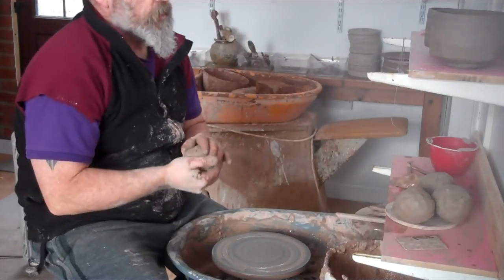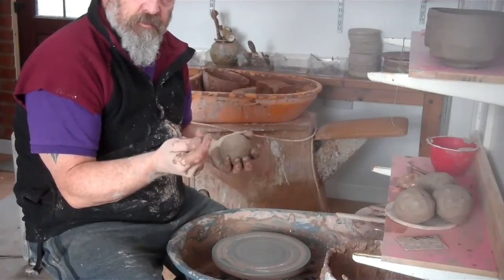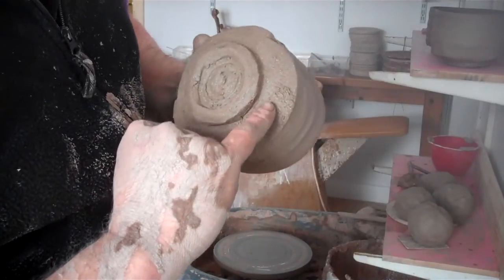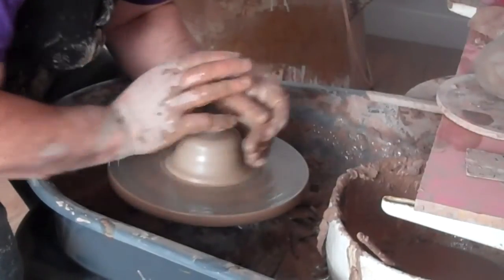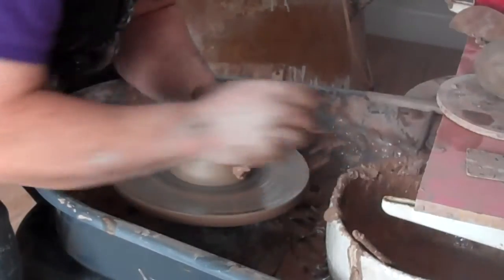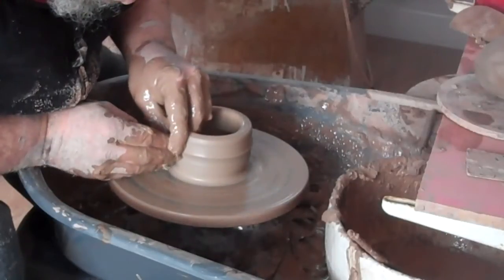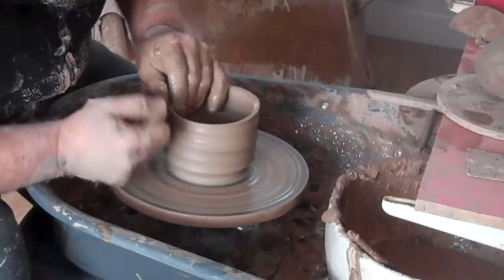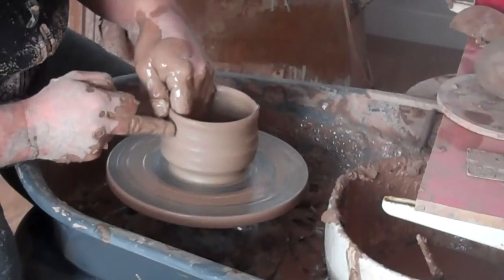throwing with crank clay do's and don'ts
just my way. Not gospel.